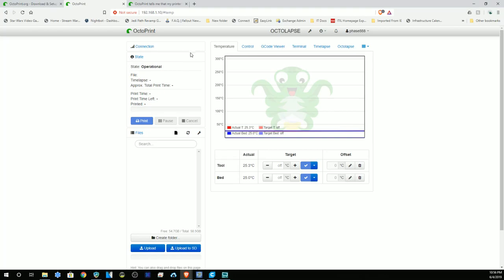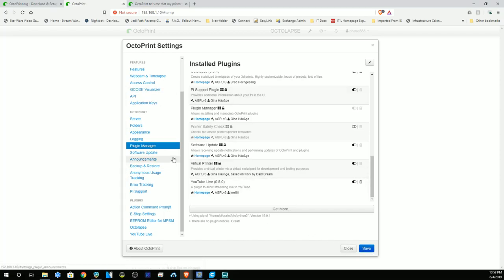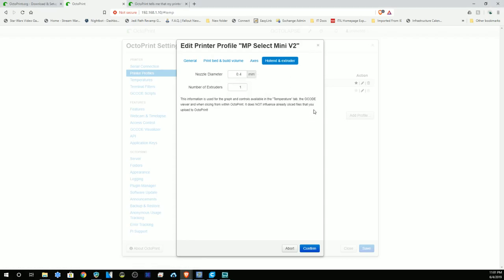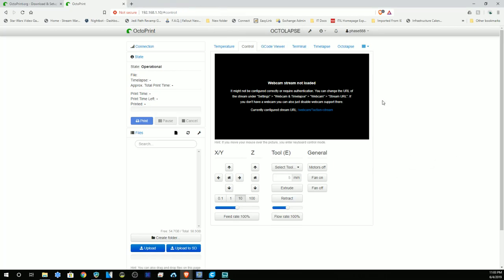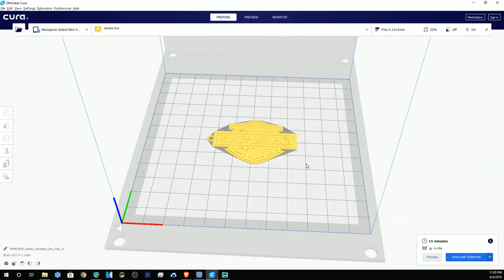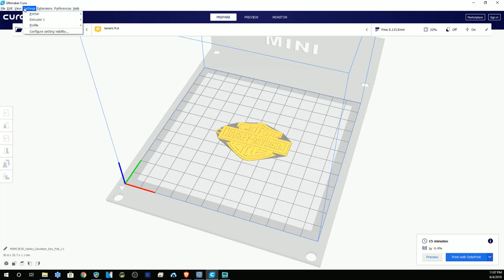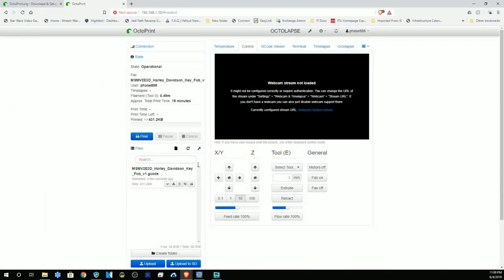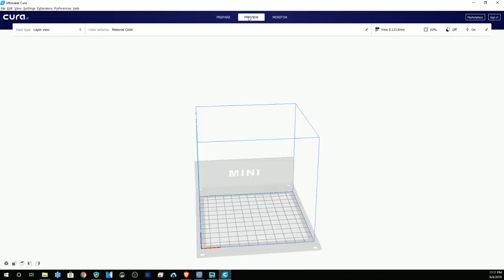Configuring Octoprint for the Monoprice Mini Select V2 then Cura 4.1 to Octoprint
I had some trouble figuring out how to connect my Monoprice Mini Select V2 up to the Octoprint install we did yesterday.  After doing some research this isn't as intuitive a printer to configure as some of the others I have so I thought a video would be in order.  Beyond that it seems there were changes made in Cura 4.x that made connecting it to Octoprint different than the previous versions which I thought should be discussed as well.

This video is simply to outline how I overcame my issues pretty much as I was figuring them out.  I welcome any advice or other constructive discussion in regards to this below!  I'm sure we could all benefit from sharing experiences  here.